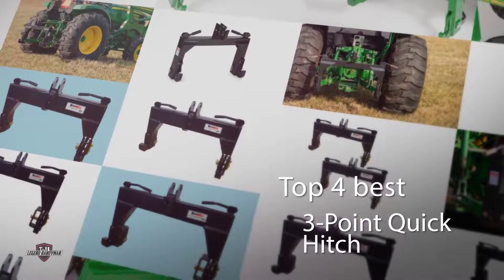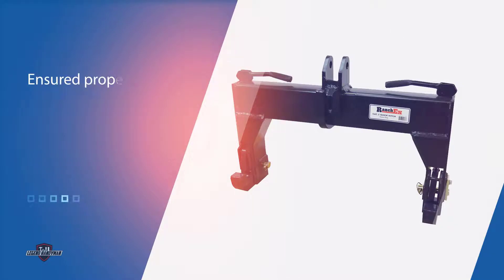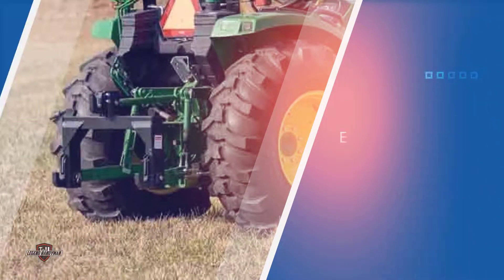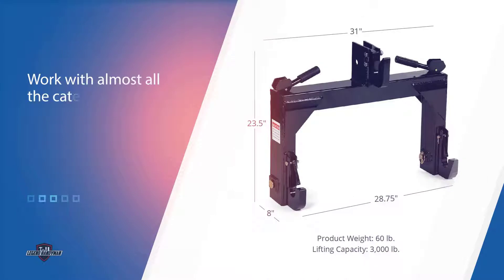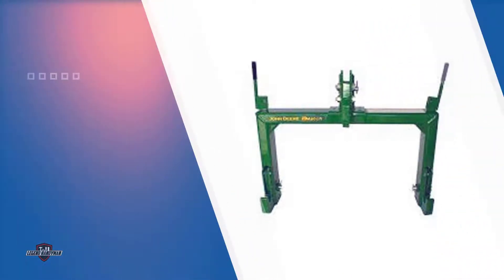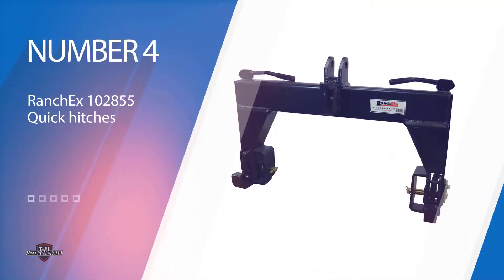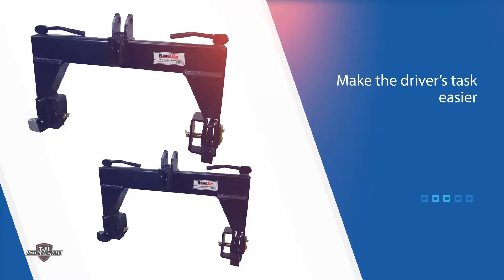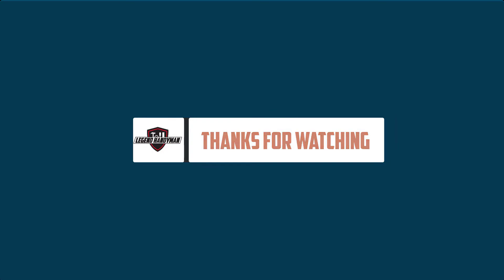Best 3 Point Quick Hitch Review 2023 | Top 4 Easily Adjustable Hitches on the Market Today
Best 3-point quick hitch featured in this Video:
0:16 NO. 1. RanchEx 102854 Quick Hitch for 3-Point Implements
1:06 NO. 2. Titan Attachments 3-Point Quick Hitch
2:05 NO. 3. John Deere LVB25976 iMatch Quick Hitch
3:04 NO. 4. RanchEx 102855 Quick hitches

What is a 3-point quick hitch?
A 3-point quick hitch is an attachment that is used to tow trailers. It consists of a triangle, with the three points being the pickup truck's ball hitch, the trailer's kingpin and the trailer's tongue. The ball hitch goes into the trailer's kingpin and then snaps into place on the trailer tongue.

What is the best 3-point quick hitch?
When it comes to buying the right products, there's a lot to look out for. that's why today we've picked and reviewed the five best models for you. we've ranked them by many different factors such as price, quality, durability, performance, and more.